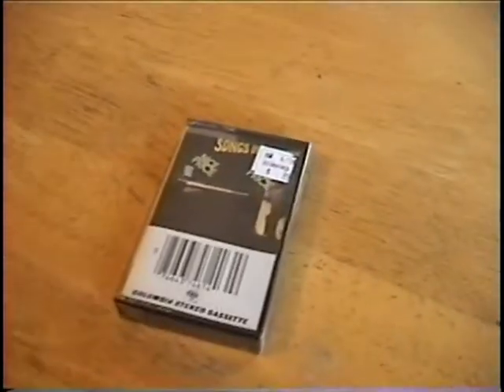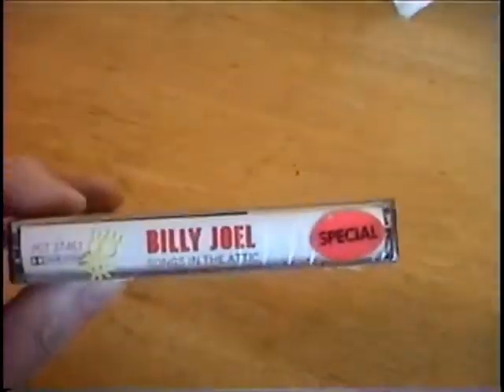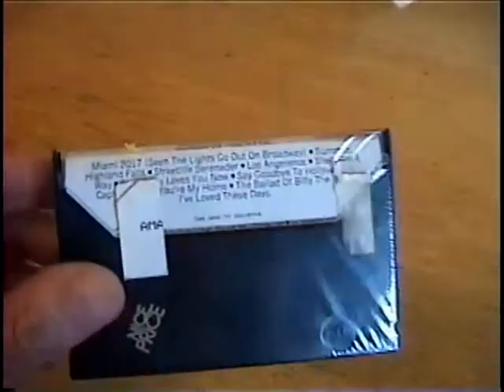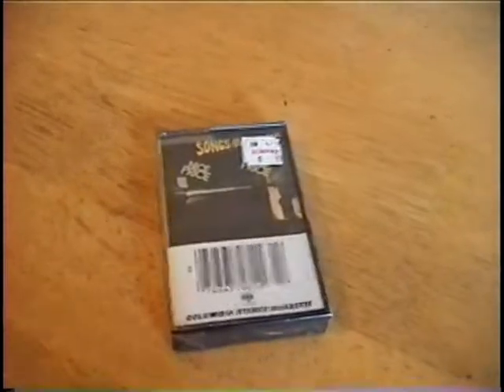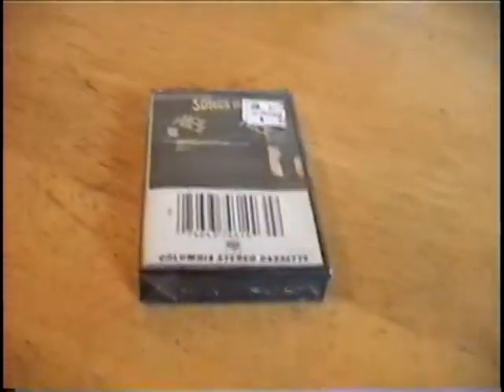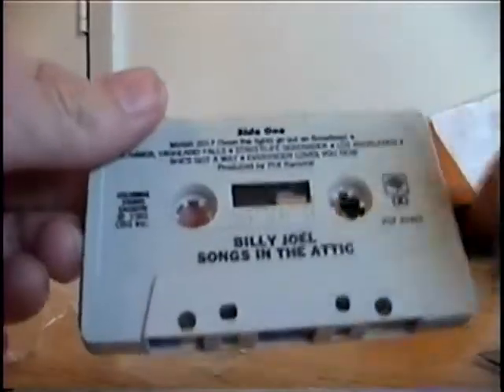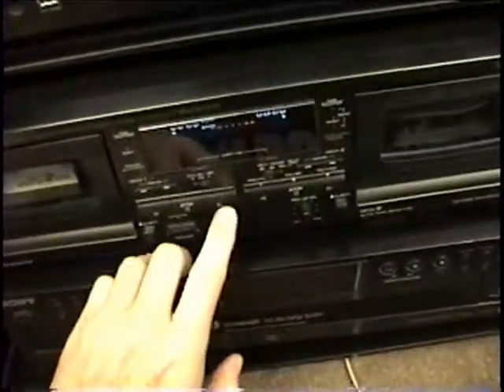Unsealing/playing cassette -Billy Joel-Songs In The Attic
Found a tape from 1981 still sealed.Played like new in 2018.